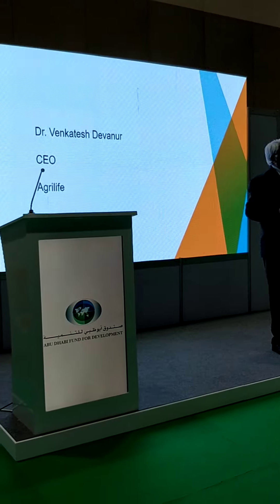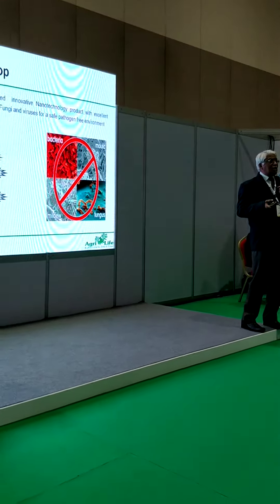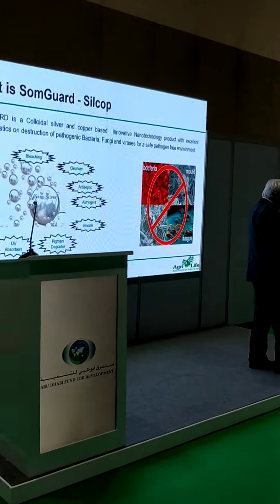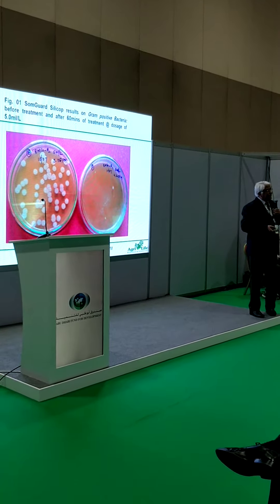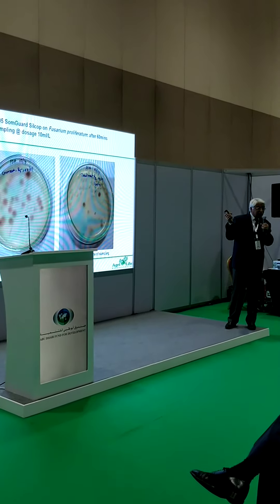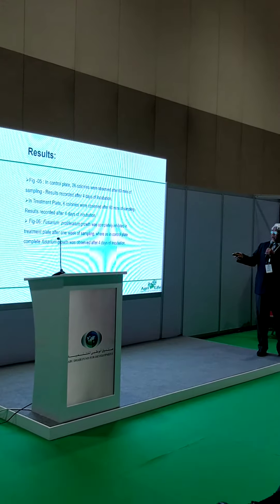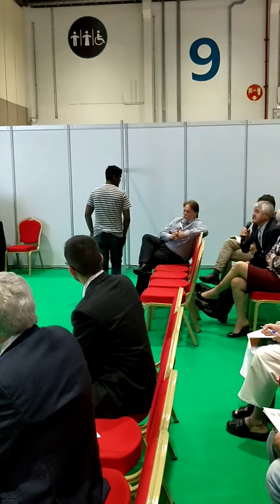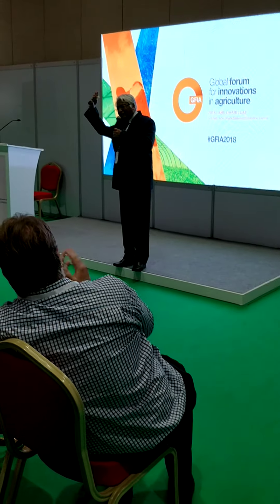Somguard SilCop - (Nano Silver + Nano Copper)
Somguard SilCop is Nanotechnology product having 100 ppm of Nano Silver and 100 ppm Nano Copper. This is universal Disinfectant against algae, fingi, bacteria and Virus @ 2.5 - 5 ml per lt of Water.

Somguard SilCop does not contain Hydrogen Peroxide.  It does not get oxidised in sunlight.

Somguard SilCop is useful in soil Disinfection and can be applied to plants, crates, pack houses and Containers.

When used for soil disinfection - please use RootamBio drench for Recolonization of probiotics - beneficial Bacteria and beneficial fungi and Mycorrhiza.